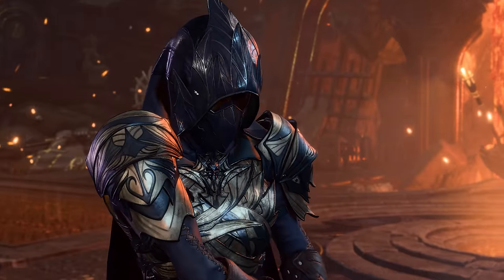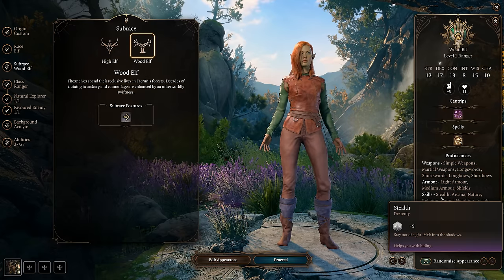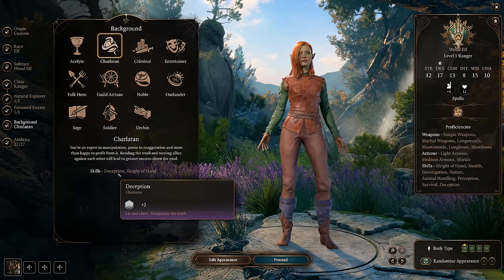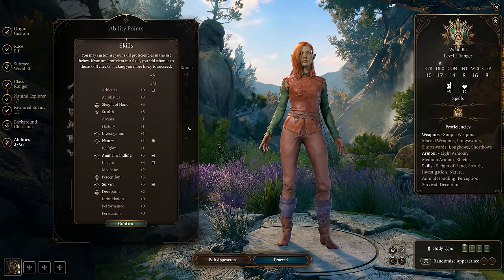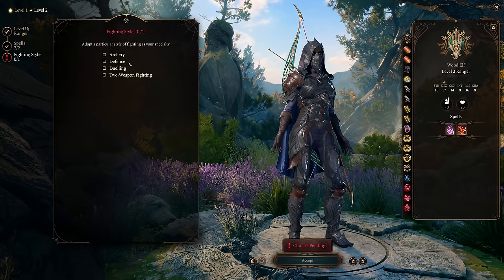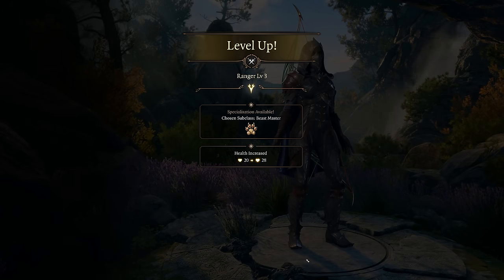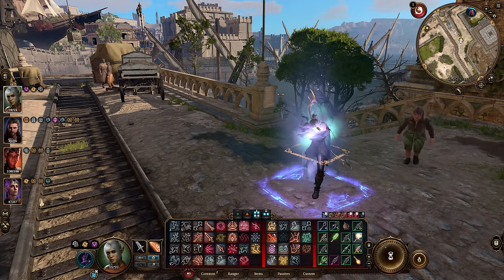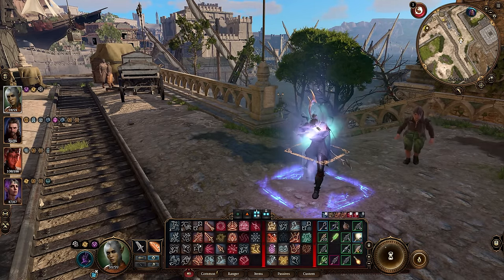BALDUR'S GATE 3 Gloomstalker Assassin Multiclass Build Guide (with Magic Items!)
This BALDUR'S GATE 3 video is a detailed multiclass build guide on the Gloomstalker Assassin, one of the most powerful multiclass combinations in BG3. The guide includes optimization for all levels, from character creation all the way to level 12, as well as an in-depth look at recommended magic items and where to find them.

0:00 - Intro
2:20 - Level 1
10:40 - Level 2
13:33 - Level 3
18:19 - Level 4
21:27 - Level 5
23:12 - Level 6
25:05 - Level 7
25:56 - Level 8
29:25 - Level 9
29:42 - Level 10
30:29 - Level 11
31:42 - Level 12
32:41 - Magic Items